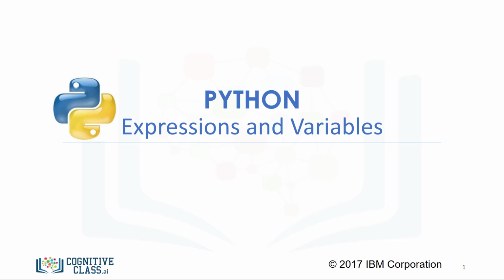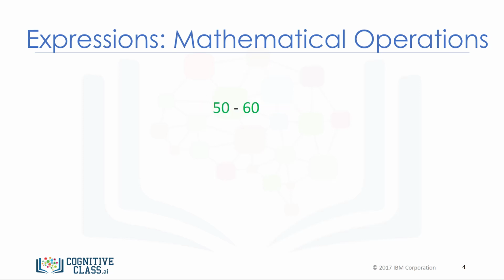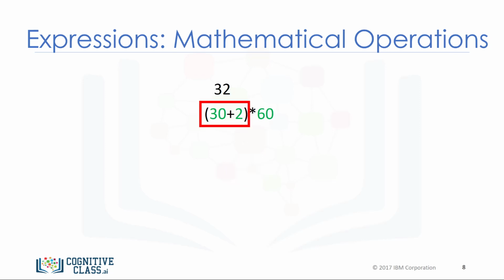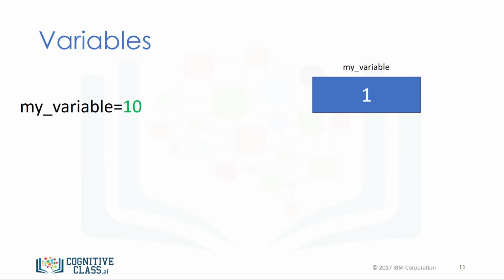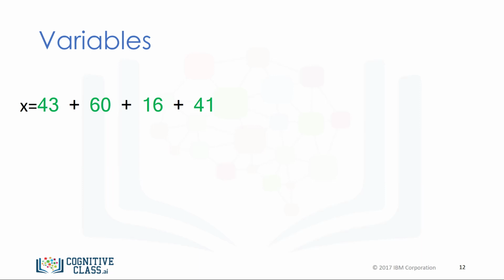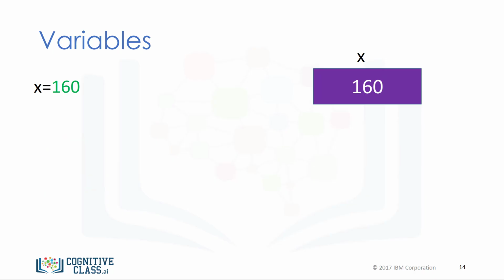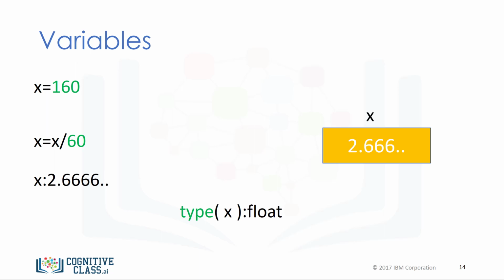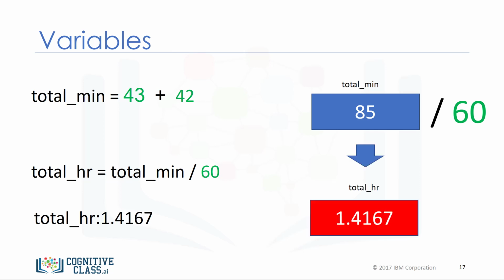PY0101EN - Expressions and Variables 3:50